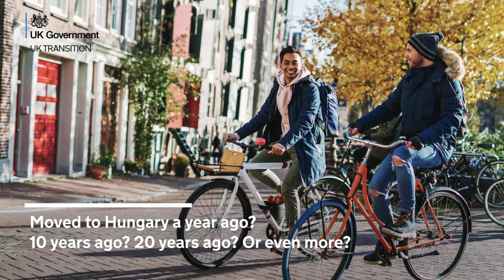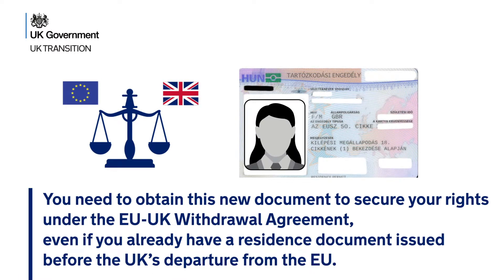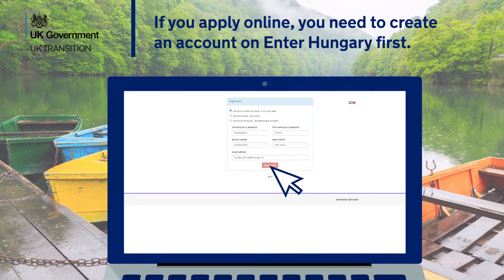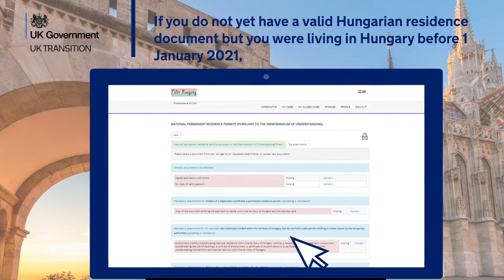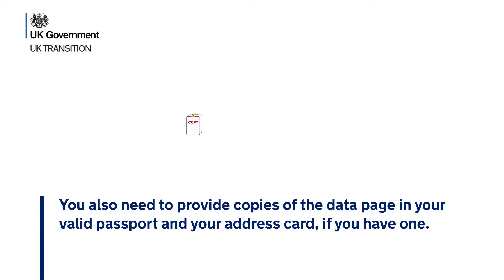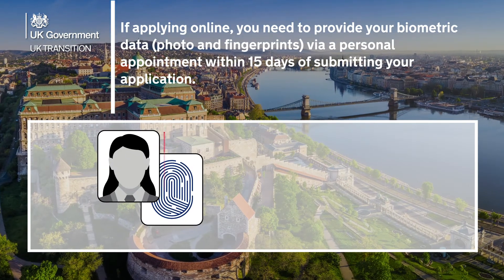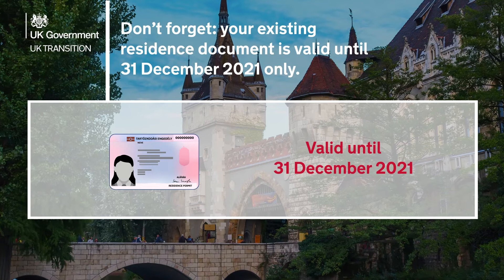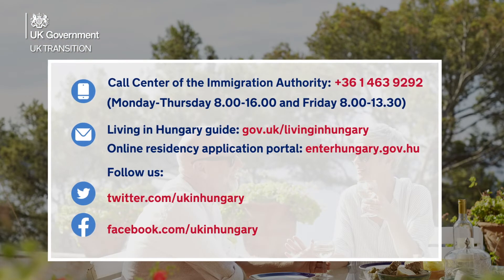What to do to get your new residency status- for British Nationals living in Hungary